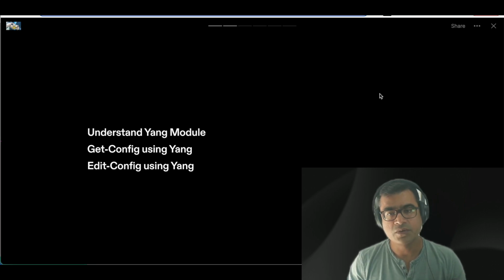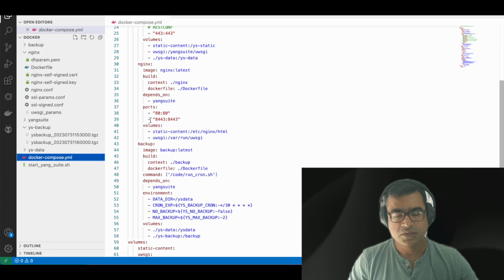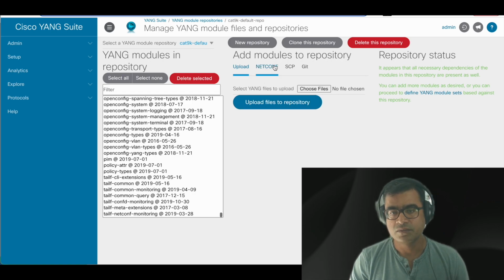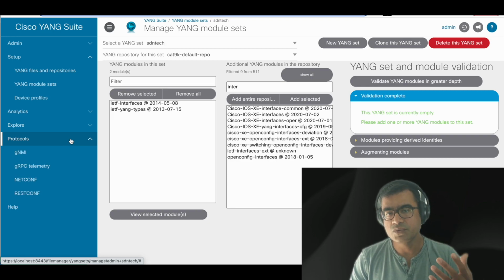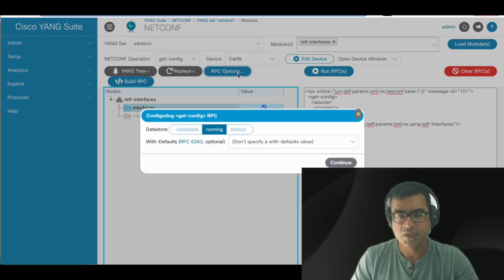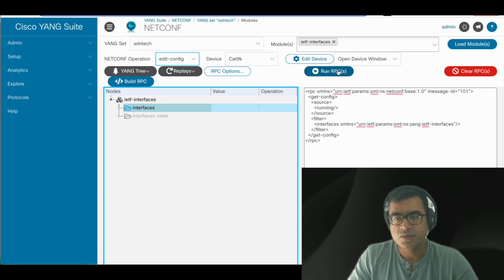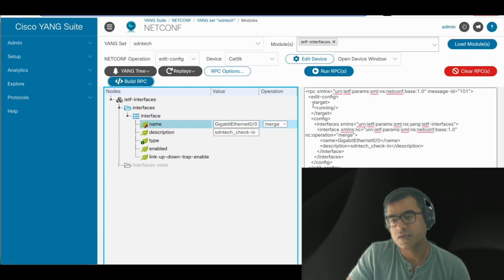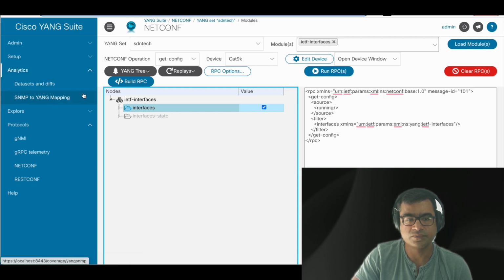How to work with YangSuite - Part II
This is the second installment in the Yangsuite video, Earlier we learned how to install and navigate.
In this video, we are going to make our own Yang model and use it in Netconf RPC call to "show configuration" and also make configuration changes to the network element.